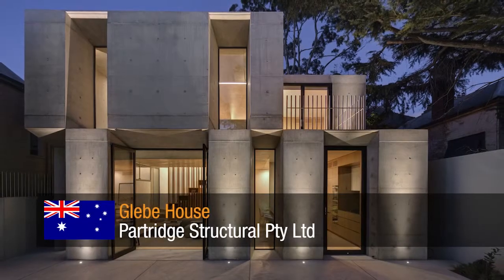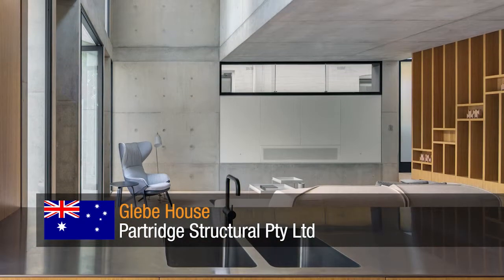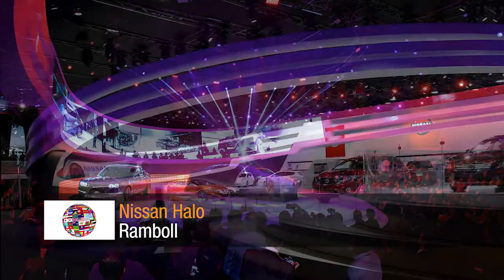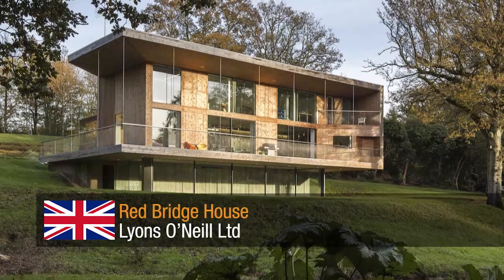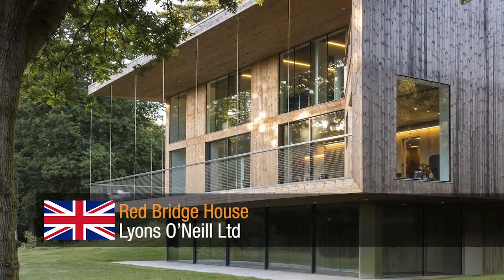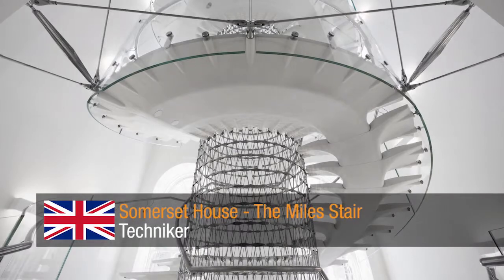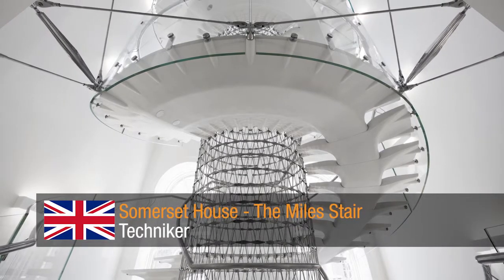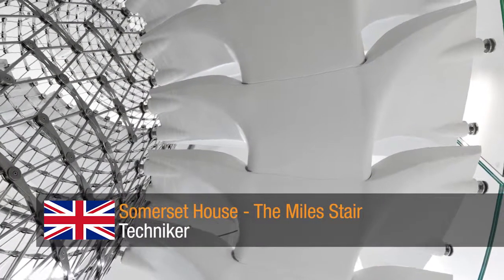Structural Awards 2014 Award for Small Projects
For excellence in the structural engineering design of a project with a construction cost of under £2 million.